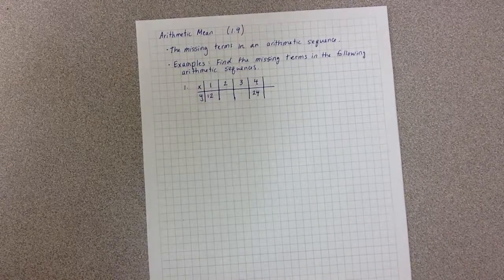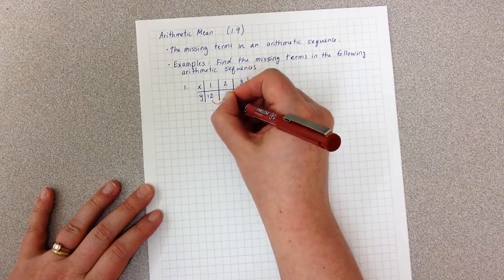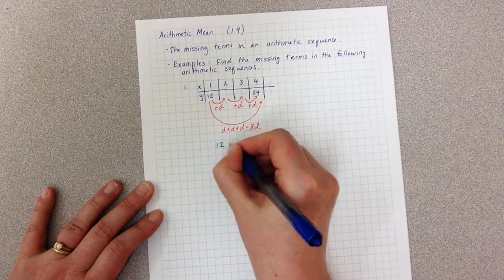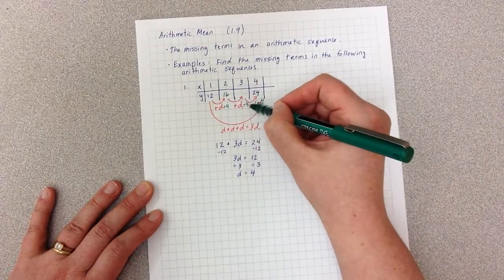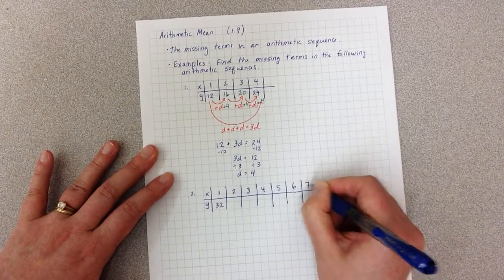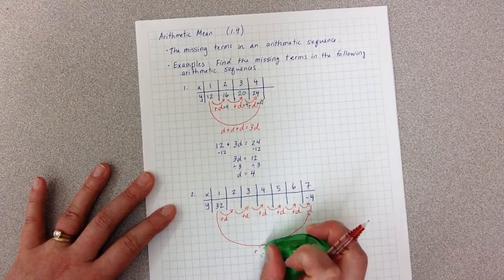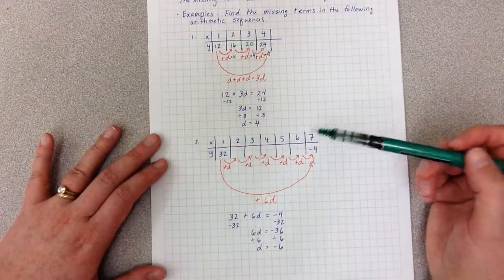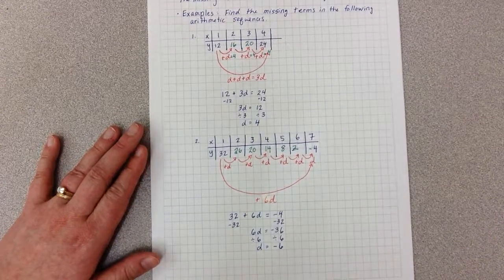Math 1 - Module 1.9 - Arithmetic Mean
0:24 Example 1 Increasing Function
1:49 Example 2 Decreasing Function